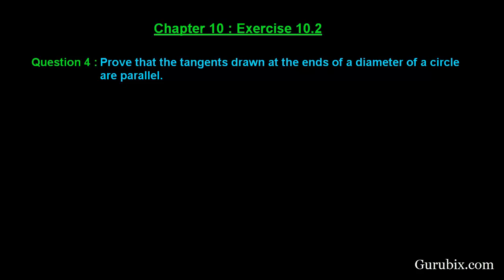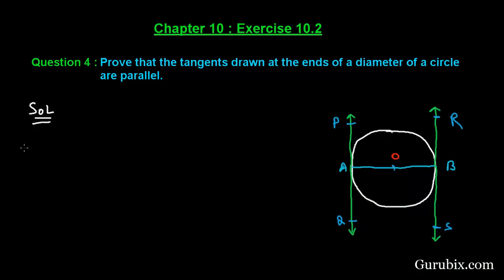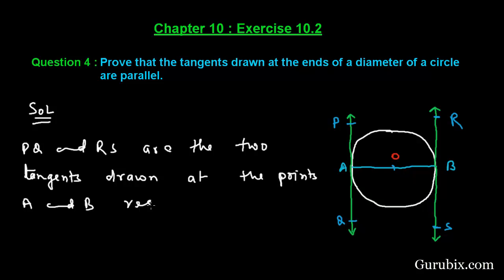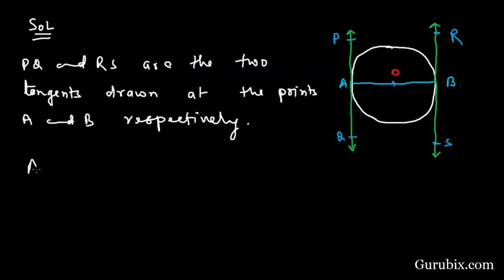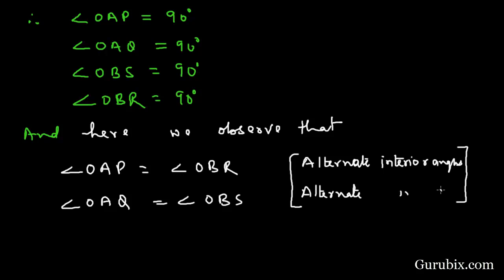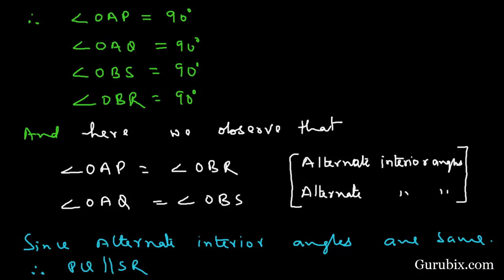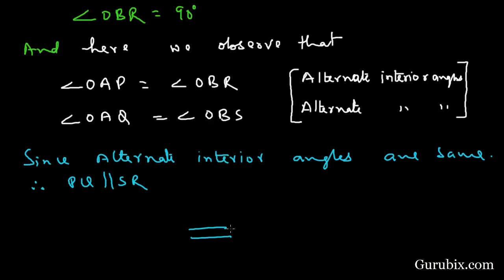Ex 10.2 : Q.4 : Prove that the tangents drawn at the ends of... Ch 10 | Math for Class X CBSE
In this video, we have solved the question "Prove that the tangents drawn at the ends of a diameter of a circle are parallel."